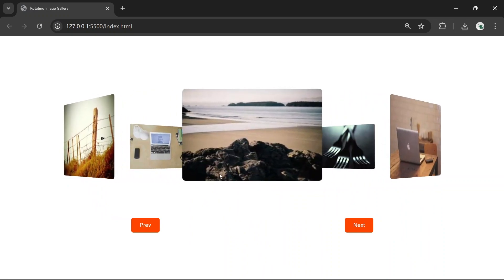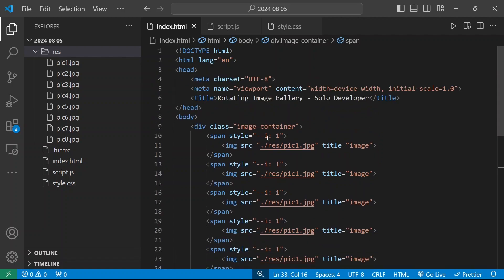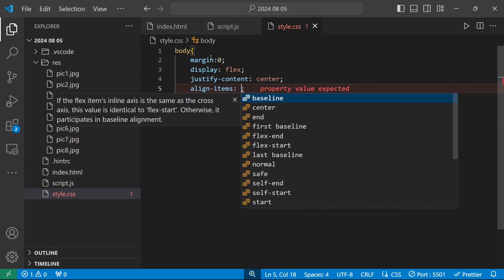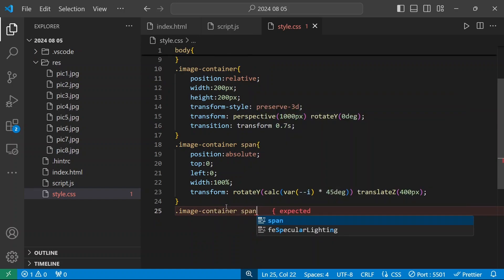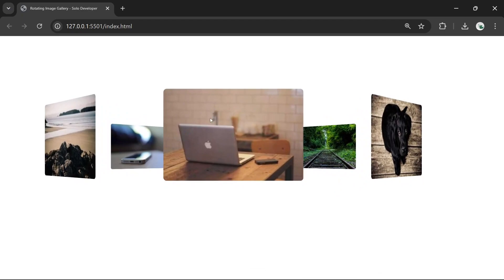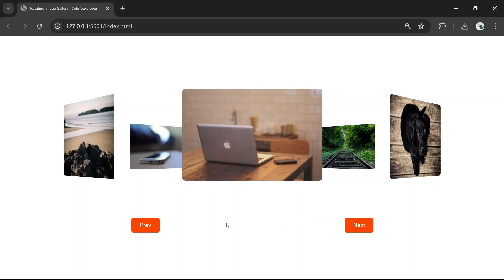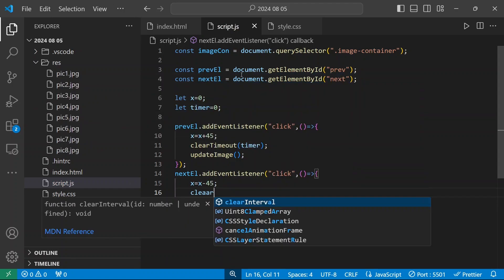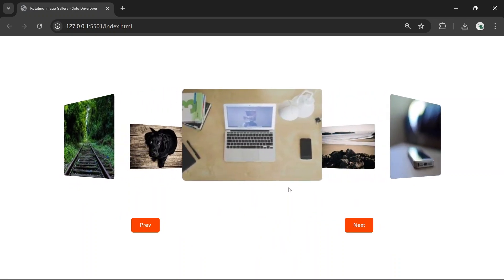Responsive Rotating Image Gallery using HTML CSS JS | Full Tutorial with Source Code